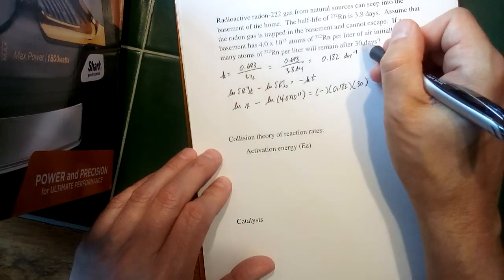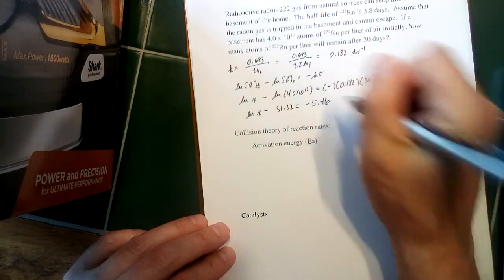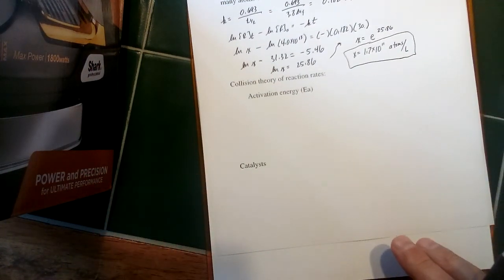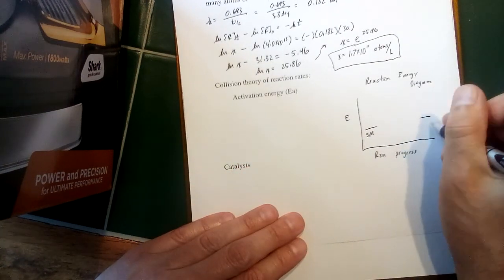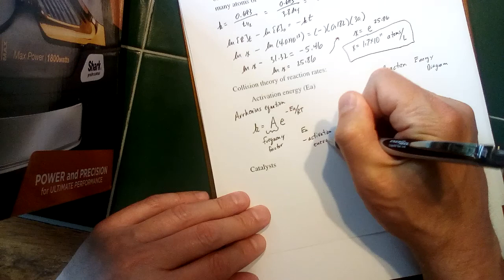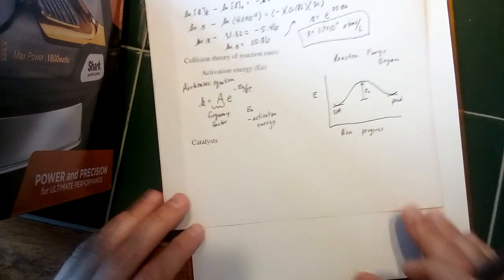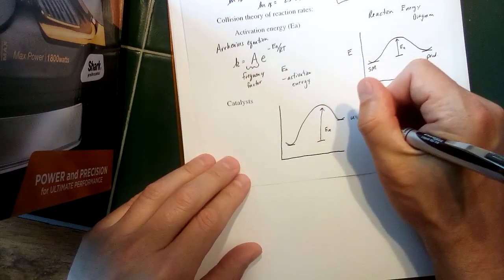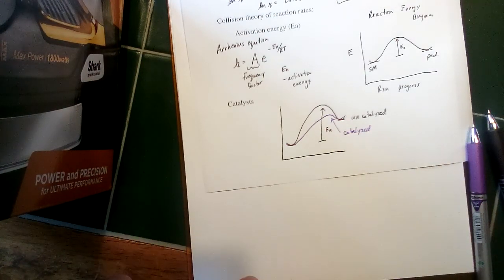Chapter 13 part 7